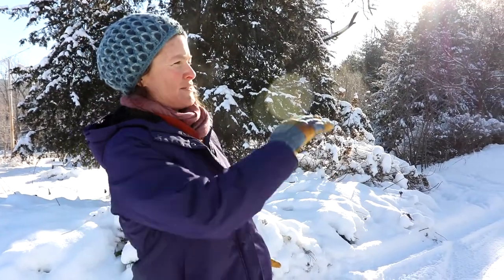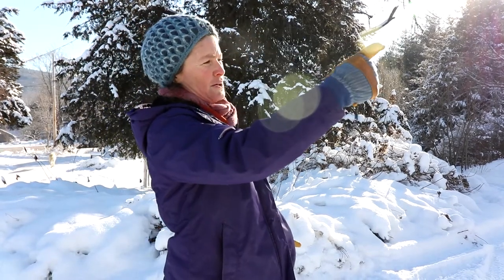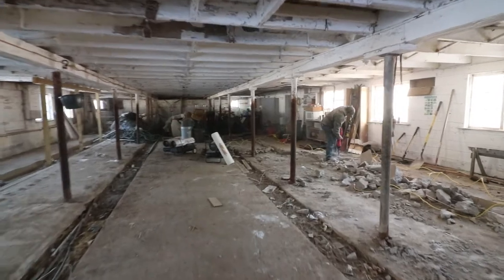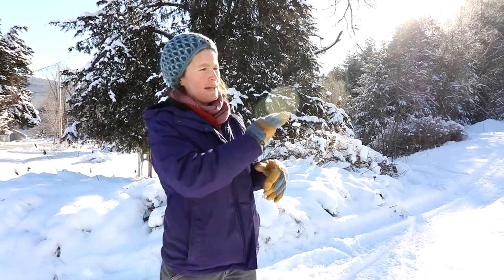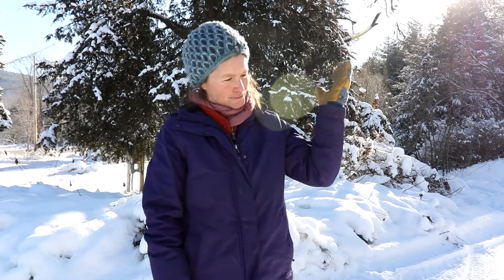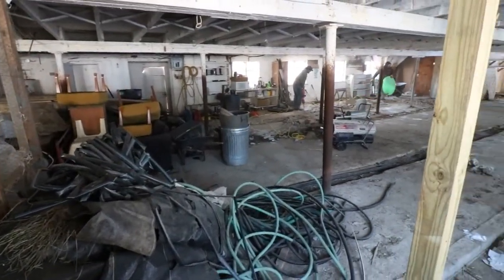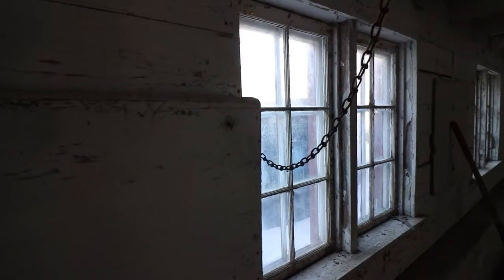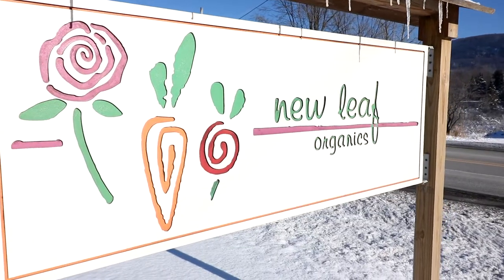Dreaming Up The New Packshed at New Leaf Organics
This material is based upon work supported by the National Institute of Food and Agriculture, U.S. Department of Agriculture, through the Northeast Sustainable Agriculture Research and Education program under subaward number LNE19-375. Any opinions, findings, conclusions, or recommendations expressed in this publication are those of the author(s) and do not necessarily reflect the view of the U.S. Department of Agriculture.